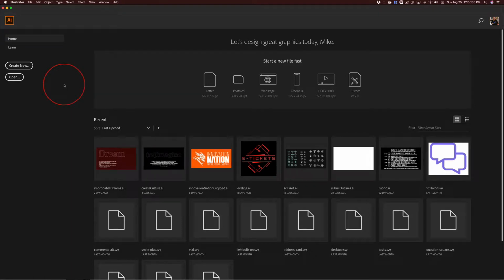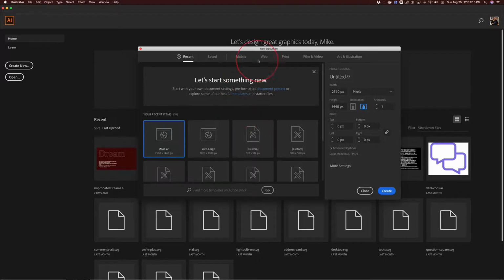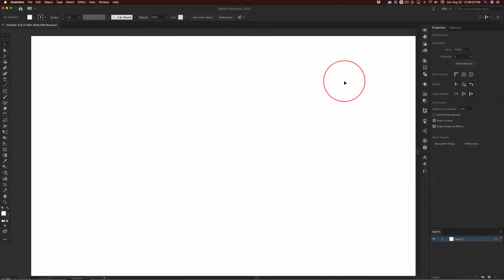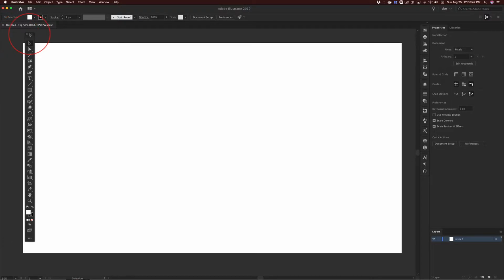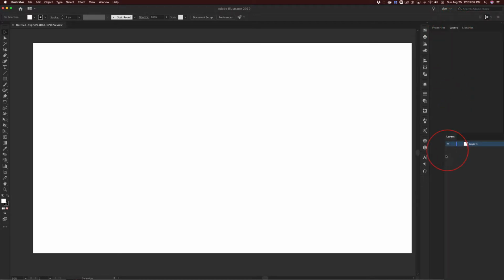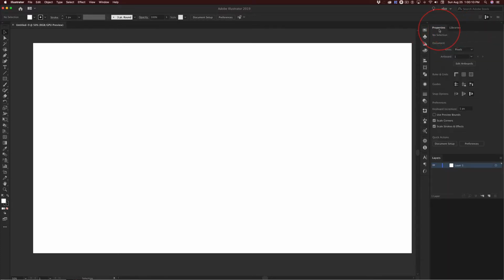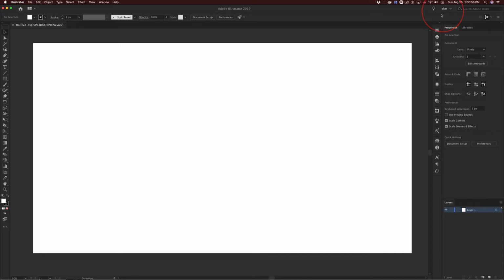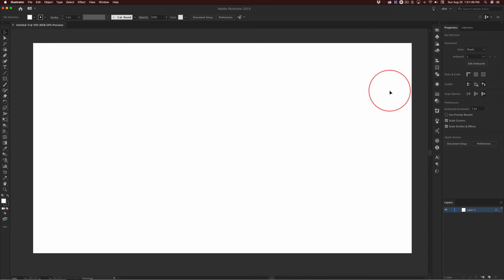Intro to Live Paint Part II